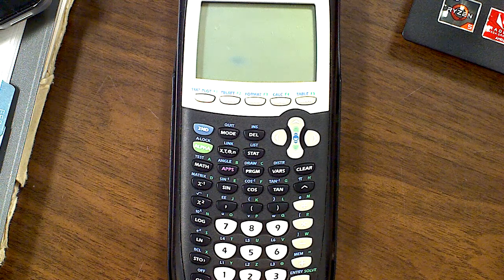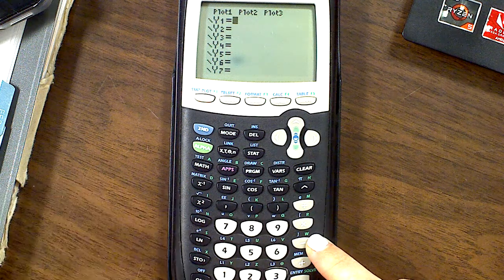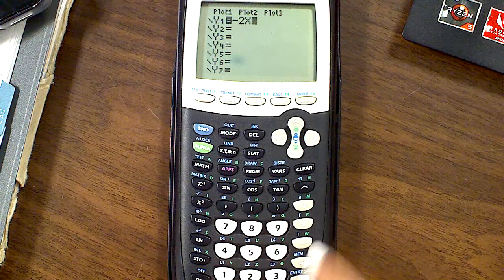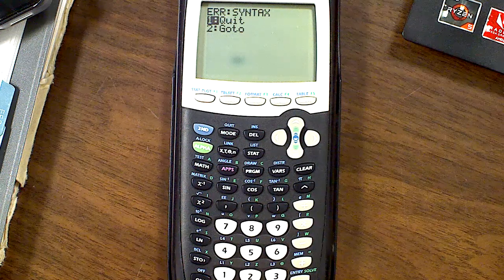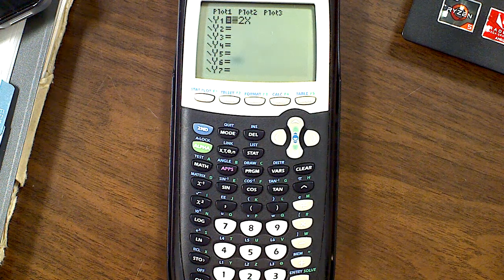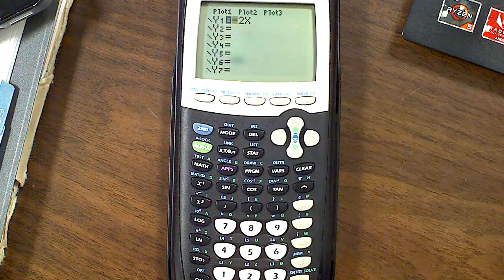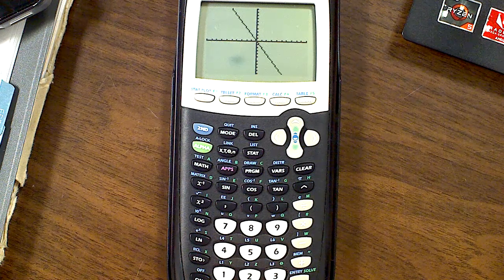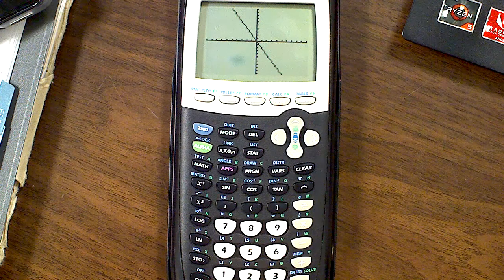TI84 Tutorial #12: Error Messages